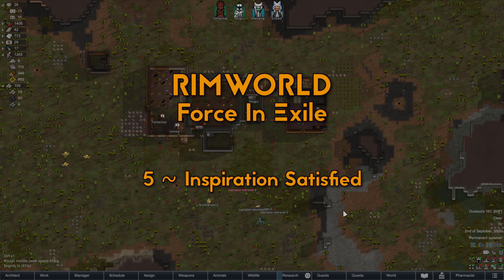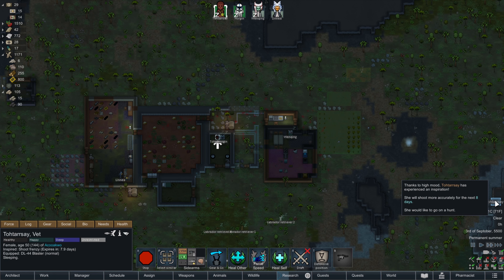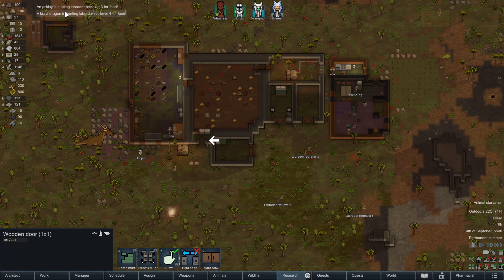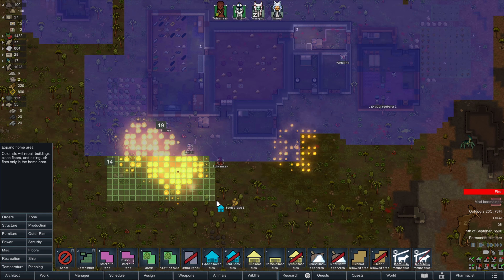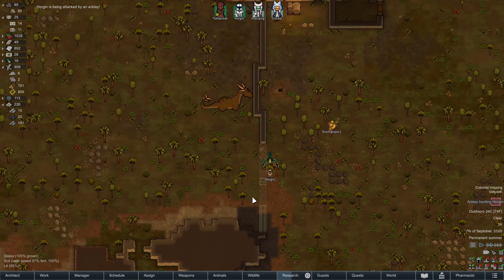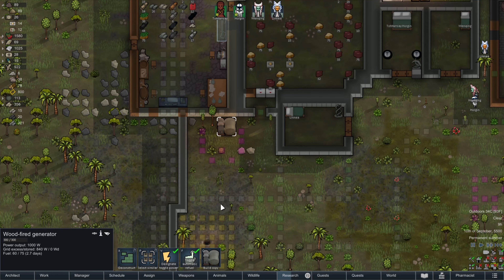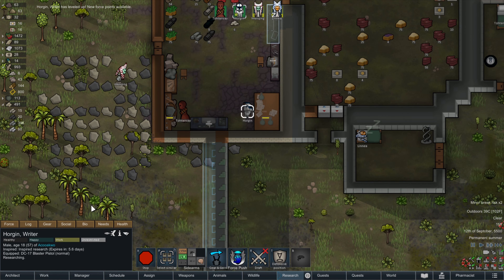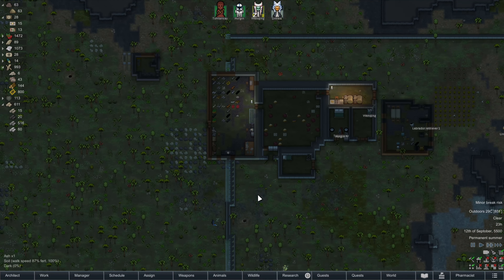Inspiration Satisfied - RimWorld Force In Exile Ep5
Let's Play RimWorld Force In Exile - "Cwoakrarcraaowo rhwowarcooooscc ahc whahoawo. Acoorcrrahwh raancoo wwwoanao ahwhcakahrcwowa aooo oaooscakanwoaowo cooscwo rcwocworarcoaac, coo ohwo anwoao acahsc aooo aoacraao wwoorc raohacahanwo. Ahao rrahhowoc scwo aoahscwo aooo rrwoao scoorcwo ooww aoacahc scrarcrhanwo waoowhwo."

► Season 5 is a RimWorld 1.2 modded playthrough on Randy Random blood and dust difficulty. As a Star Wars themed playthrough there are lots of Star Wars mods to create a post-Clone Wars setting. Our ship destroyed and escape pods landed on a backwater Outer Rim planet. We eek out a new life here as we slowly gain an understanding of the mysterious powers of the Force.

► Outro Music
Life as a Sprite by TeknoAXE